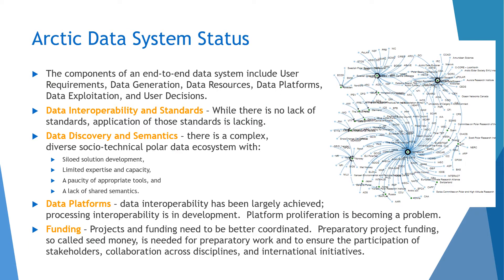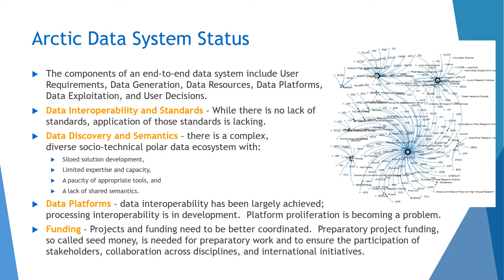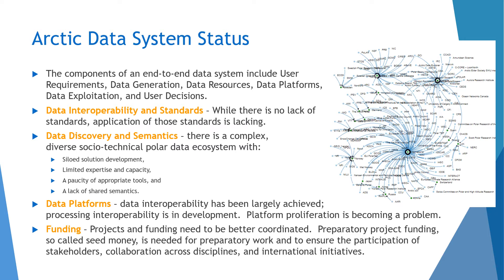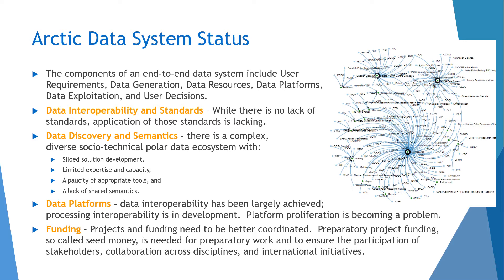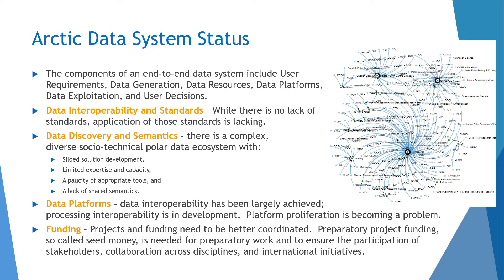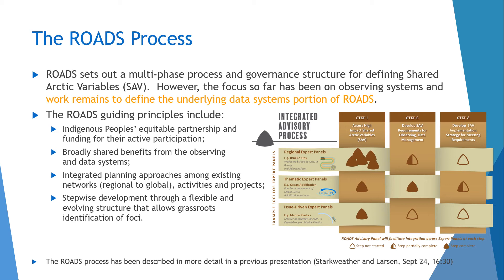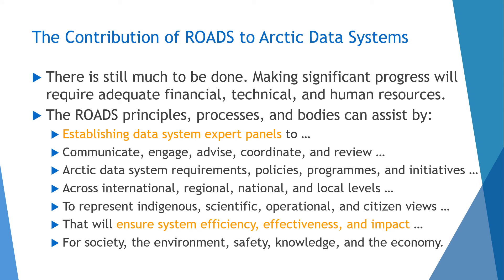Arctic Data Systems in the ROADS Process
Presenting author: David Arthurs
Additional authors: Peter Pulsifer, Sandy Starkweather

Abstract: The crafting of the Sustaining Arctic Observing Networks’ (SAON) Roadmap for Arctic Observing and Data Systems (ROADS) has made significant progress. It sets out a multi-phase process and governance structure for defining Shared Arctic Variables (SAV) that will provide benefits across a wide range of stakeholders and scales. However, the focus so far has been on observing systems and work remains to define the data systems portion of ROADS.
 This presentation will examine how the ROADS guiding principles the have evolved for Arctic Observing Systems might be applied to Arctic Data Systems. Elements of those principles include:
 § Indigenous Peoples’ equitable partnership and funding for their active participation is critical to ROADS from its inception through its implementation;
 § All aspects of the ROADS process should support broadly shared benefit from the observing and data systems;
 § The ROADS process should complement and integrate, without wasteful duplication, the current planning approaches used by existing networks (regional to global), activities and projects;
 § ROADS should support stepwise development through a flexible, federated and evolving structure that allows grassroots identification of themes, infrastructures and regional foci.
 Challenges for Arctic Data Systems that will considered in this context include:
 § Improving coordination among funders.
 § Enhancing global data communities and governance structures.
 § Supporting data community building, coordination, and engagement.
 § Ensuring long-term support for data management and curation.
 § Engaging with and enhancing existing activities rather than creating new initiatives.
 § Facilitating a change in attitude from proprietary data to data as a common good.
 § Improving education and training in data science.
 § Building on interoperable standards and ethically open and FAIR data principles.
 § Involving and respecting the perspective of Indigenous peoples in data collection and management.
 § Embracing cloud platforms and new analytical techniques (e.g., AI).